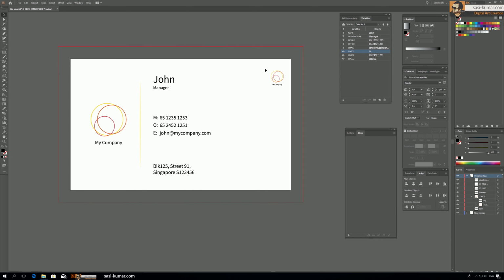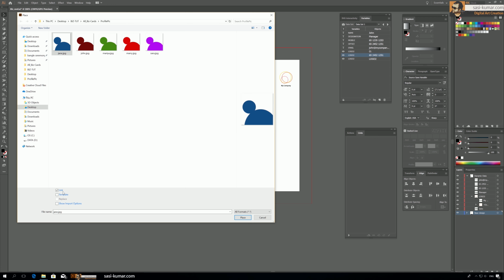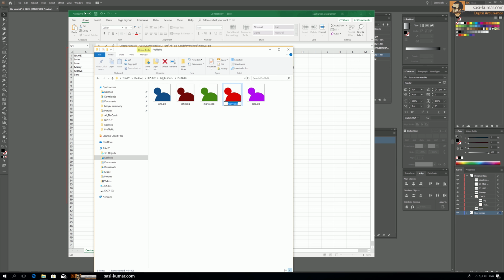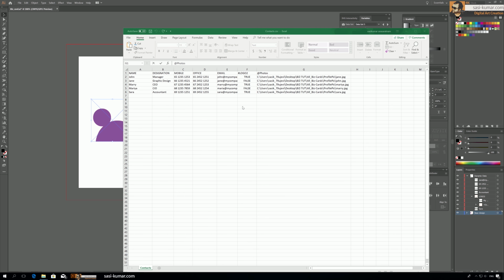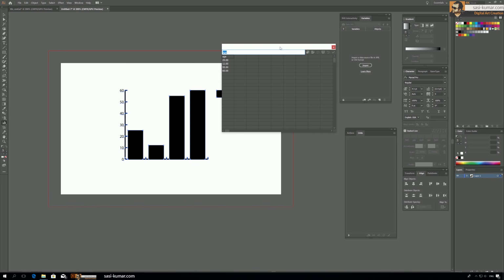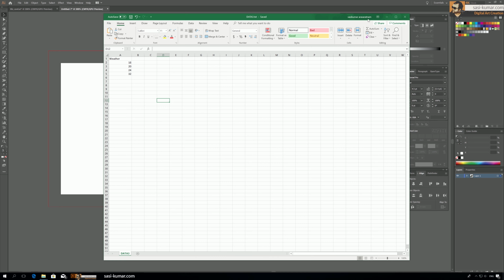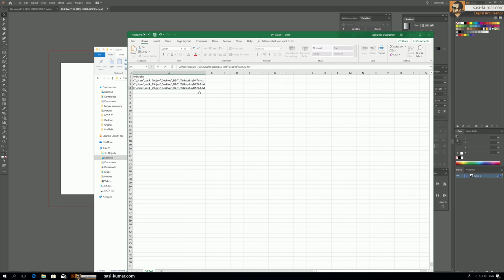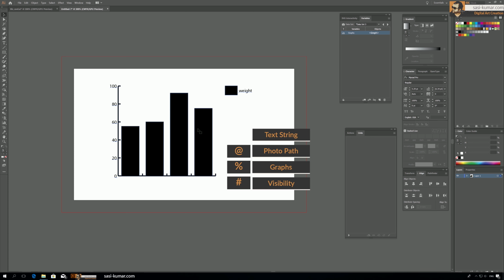Microsoft Excel To Adobe Illustrator | Part 05 | Placing Images & Graphs in AI with CSV File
Part 01 Designing Dummy Business Card in Adobe Illustrator
Part 02 Binding CSV Data string with Adobe illustrator
Part 03 Creating Actions & Automation with Variable Data
Part 04 Controlling Visibility of AI Objects with CSV File
Part 05 Placing Images & Graphs in AI with CSV File

This Step by Step Tutorial I shows  you guys how to use the Variable data from a CSV file and import and use Dynamic external Data in Adobe Illustrator. Also I show you how to create simple actions and automate the process. Also You will be learning How to Design a Simple Business Cards & Office ID in Adobe illustrator as well

What You will be Learning :
Importing Dynamic Data From Microsoft Excel in to Adobe Illustrator
Creating Office Name Cards with Dynamic Data
How to Create a CSV file with Excel & connect it with Adobe Illustrator Variables
Using Automated Actions in Adobe Illustrator
Controlling visibility inside illustrator with CSV files
Importing Image links in to illustrator with CSV files
Creating Dynamic Graphs in illustrator with CSV Data